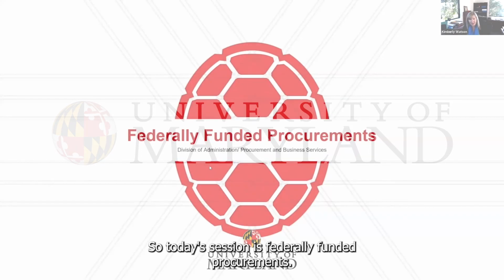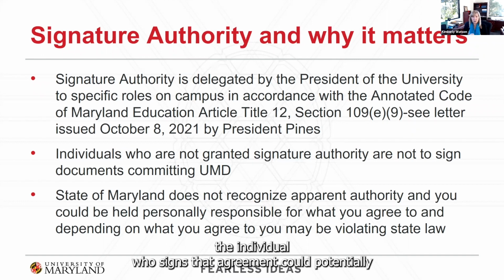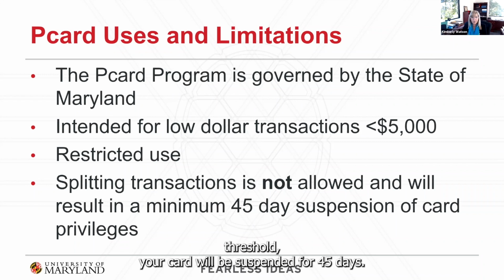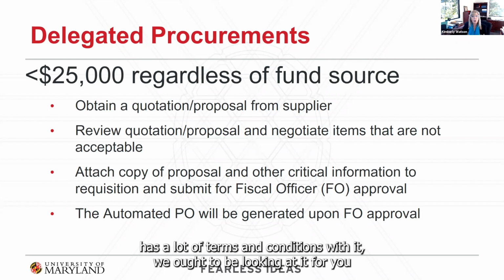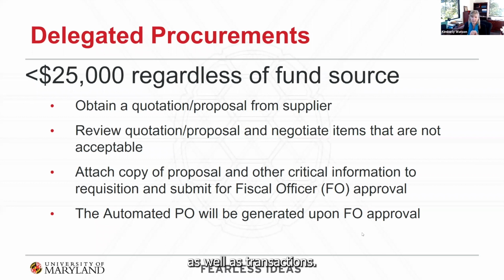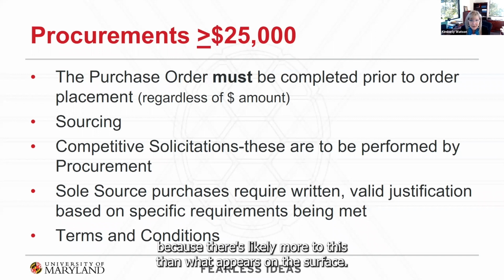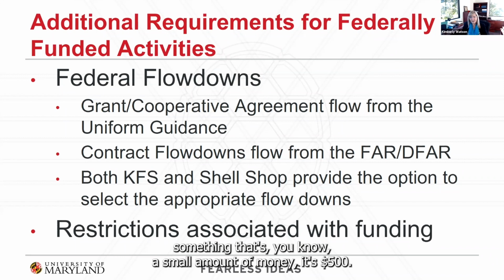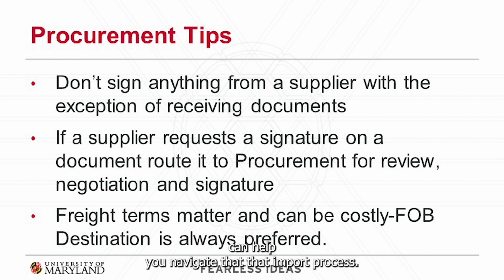Federally Funded Procurements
The University of Maryland Department of Procurement and Business Services manages the purchase of goods and services on behalf of the university. This video is guidance for federally funded procurements.